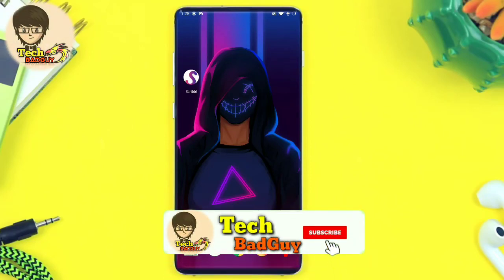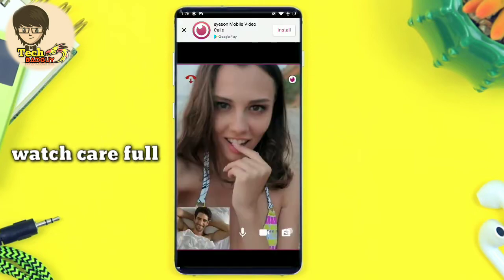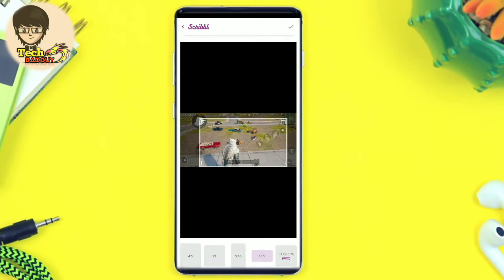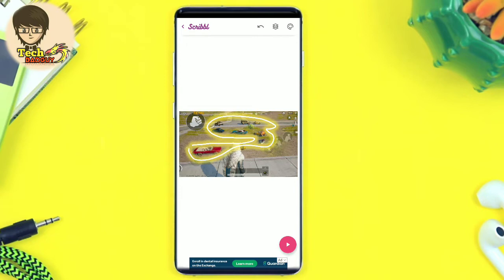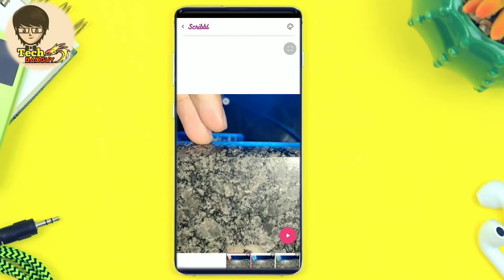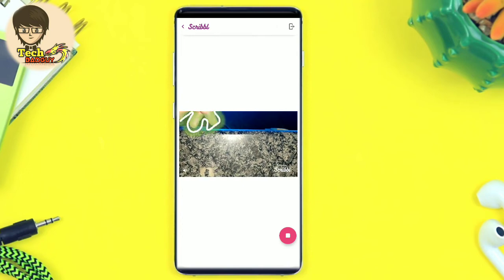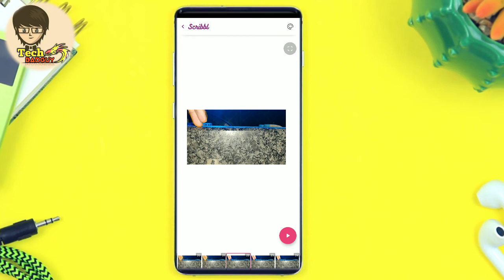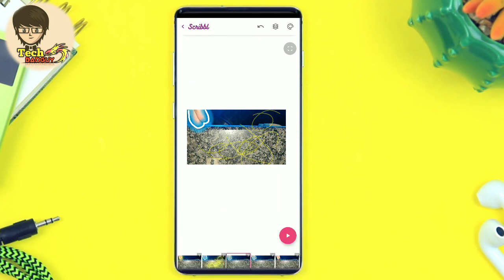How to do Glowing Lighting's effect On videos are photos || In Telugu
about video:-
HOW TO EDIT SCRIBBLE GLOWING EFFECT VIDEO on ANDROID || EASY STEPS !
How To Make Glowing Animation Effect in Hind | Only Android Users |
Scribble Animation Effect App | Glowing Animation Effect